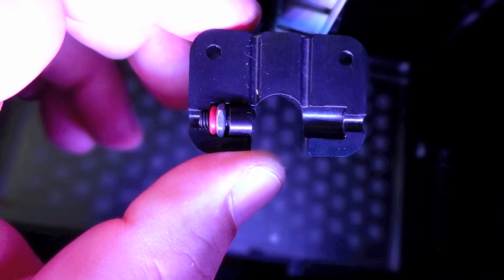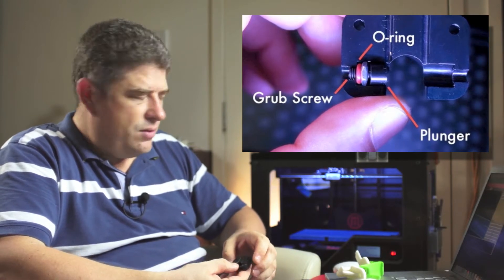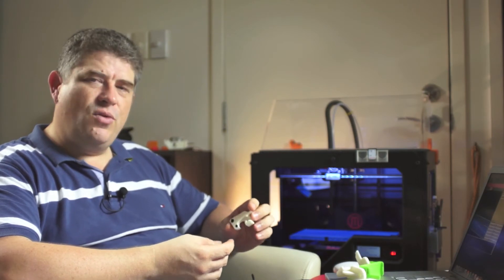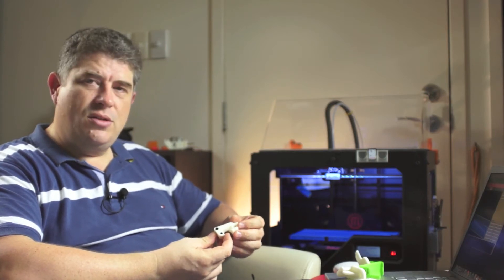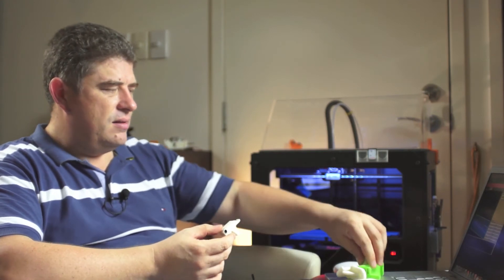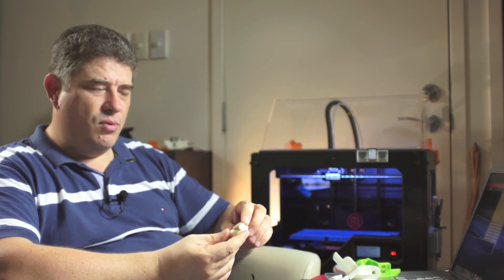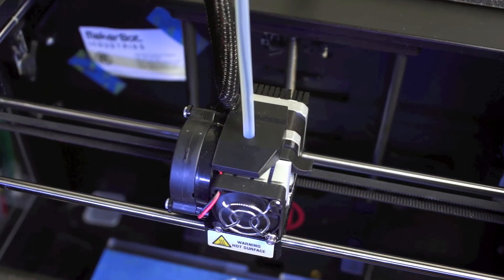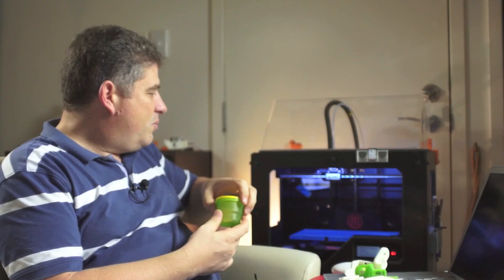3D Printing with the Replicator 2 - Upgrading the Extruder (6 of 8)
This video covers upgrading the Replicator 2 extruder. This is the sixth video in my 3D printing series developed as a presentation for Dr Glass and Freeside Atlanta.